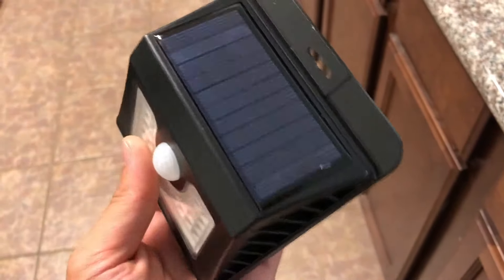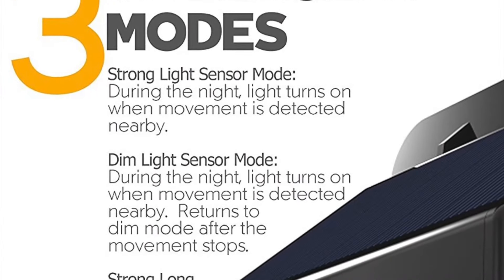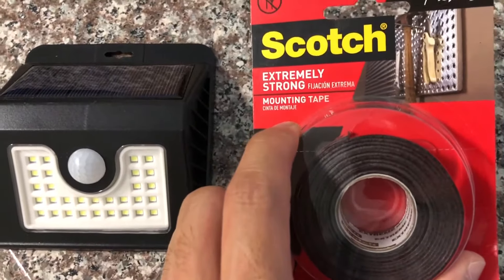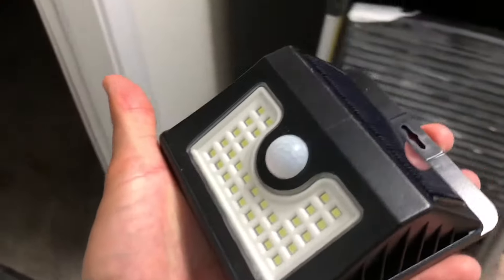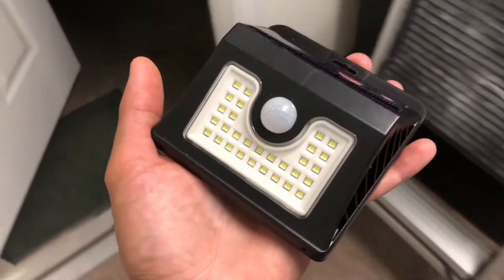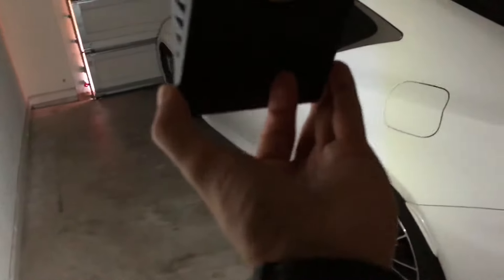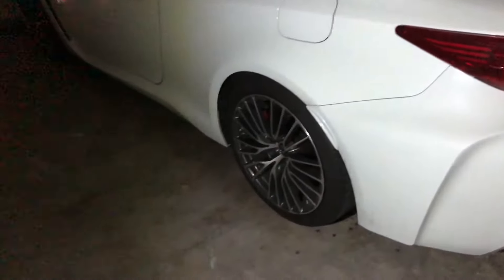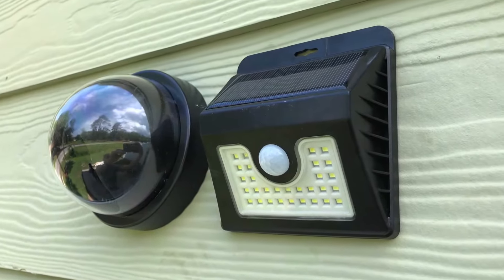☀️Best Solar LED Lights | Outdoor Flood Lights for Patios, Gardens, Decks, Car Garages, Fencing etc.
or ➜ Best LED solar lights or flood lights can be used for many areas or pathways that are dark or dim. These outdoor LEDs are some of the best home lighting systems on the market. You can use the LED solar lights that feature 30 LEDs in gardens, decks, fences, or even hallways. My solar LED blog ➜

You just need to make sure it is exposed to sunlight for most of the day. Mine last all night in the number 2 setting. Solar lights are great because you don't use any paid electricity. It is a great way to save money and go green by using a clean natural resource which is the sun.

I have friends and family that say that these of the best deck floodlights they’ve ever owned especially since you’ll have to use any power and you’re just using the sunlight and you don’t even have to turn it on yourself it comes on automatically when ever gets dark at night.

The LED flood lights that I bought was a four pack. Installs easily in seconds; Screws and a hinge are provided and no complicated wiring is necessary. It is durable, weather-resistant & heatproof plastic construction
Ultra-Bright: High-powered LEDs provide excellent illumination of up to 80 lumens. This is bright enough to turn night into day and provide security for your home or business.
Eco-Friendly: Our light is charged through the day by exposure to sunlight. Its Li-ion can provide 12 hours of illumination at night from just 7 hours of charging during the day.
AUTOMATIC: The light features a PIR motion sensor that is activated when movement is detected within 3 m / 15 ft. If no further movement is detected during the 10 seconds that the light is on, Auto on at night / auto off at sunrise; Dim light when no motion / Bright light activates when sensing motion

Definitely use 3M Scotch 4011 Exterior Mounting Tape for this project or anything you want to mount outside. It is best to clean off the surface of what you want to mount too. These are absolutely one of the best outdoor spotlights on the market. If you give these a try you won’t look back.

The specific listing I bought from Amazon was titled: Vivii 30 led Solar lights, Super Bright LED Security Lighting Outdoor Motion Sensor Solar Spotlight flood Lighting for Garden, Patio, Fencing, and Pathway - 4 PACK
It was sold by Sold by: OPPAPA